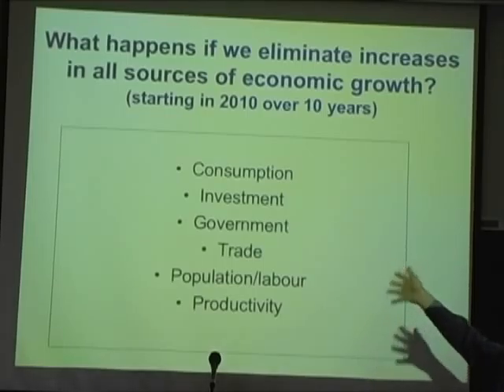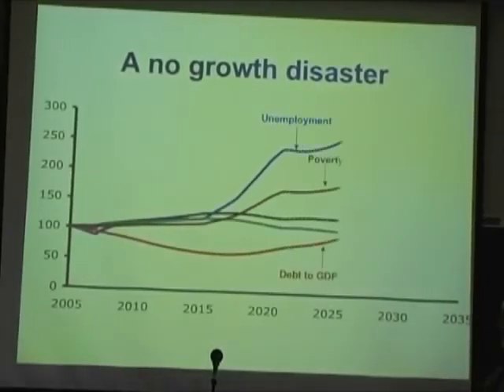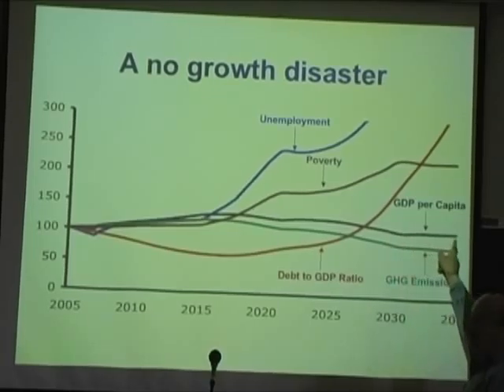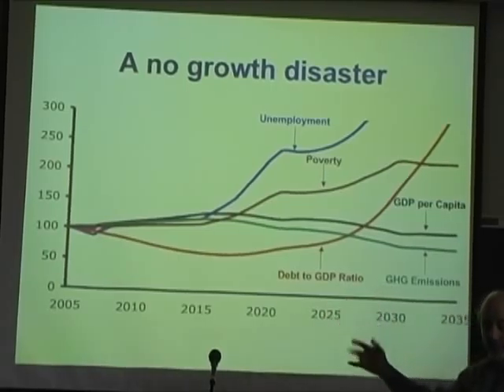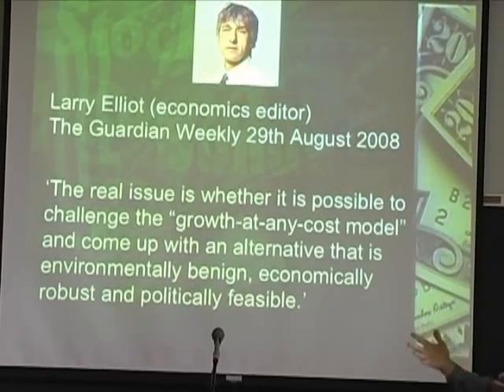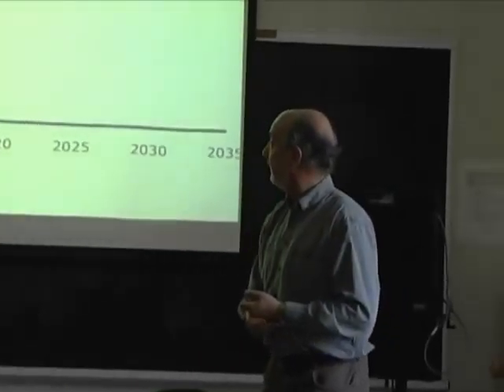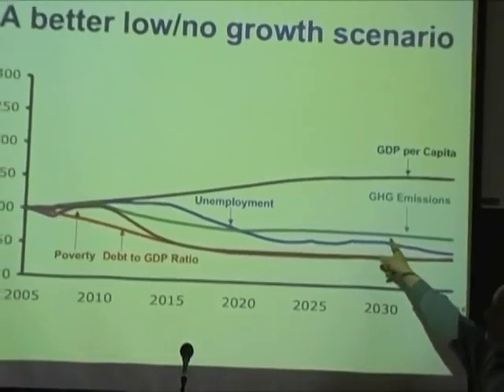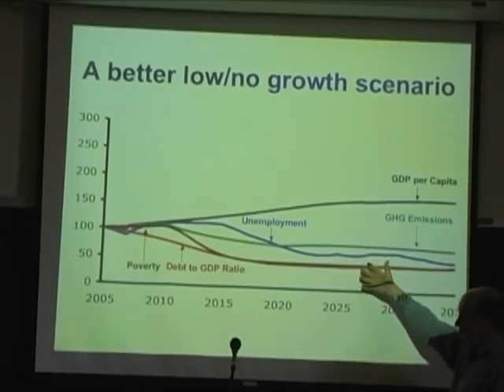Peter Victor on "Scenarios for Managing Economic Growth" - No Growth Roundtable, May 2010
Peter Victor, Author of "Managing Without Growth: Slower by Design, Not Disaster," compared three economic growth scenarios using his LowGrow model. This discussion was part of Victor's presentation at the May 2010 No Growth: Slower by Design, Not Disaster Roundtable at York University, Toronto, Canada. A longer discussion by Peter Victor is available